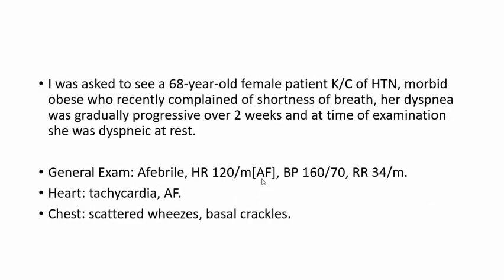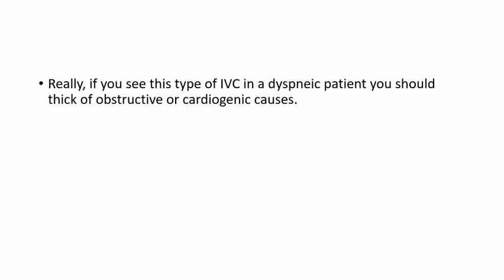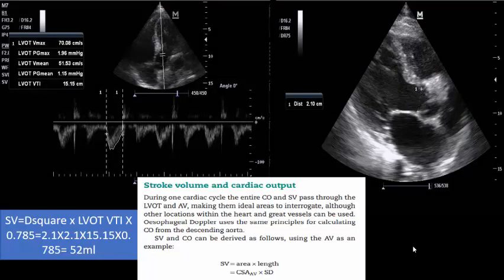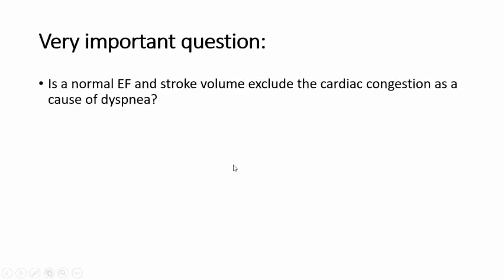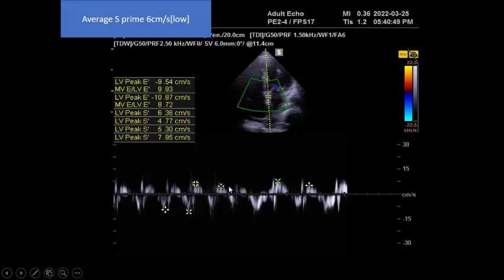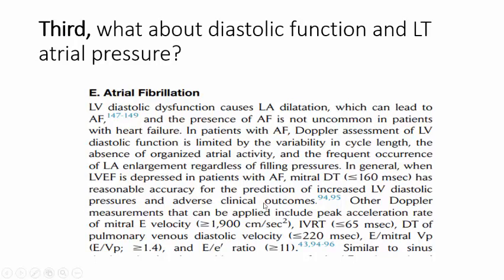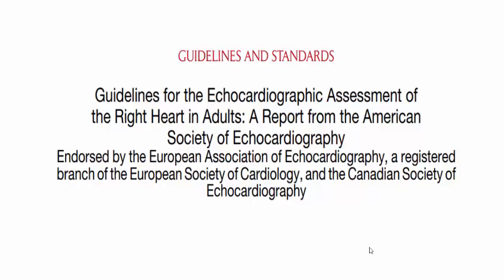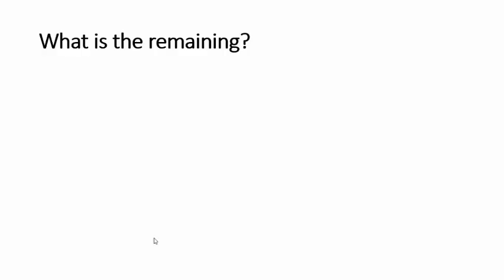The great role of advanced critical care U/S in acute dyspnea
Really, I recommend this video to anyone who needs to complete his logbook for advanced critical care Echo certification.
You will know how to diagnose a case of acute dyspnea by advanced critical care U/S, step by step approach, to reach the accurate diagnosis.
To see more of basic and advanced critical care U/S protocols and cases please join us in our second online critical care U/S from basic to advanced course due on next May, and enjoy the new price at the below link.